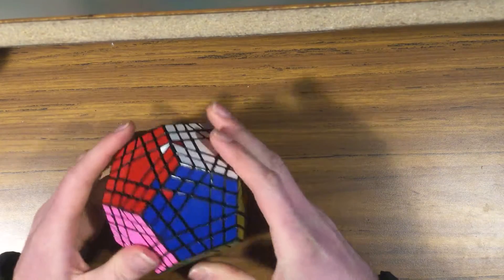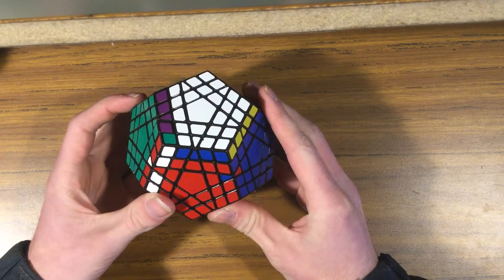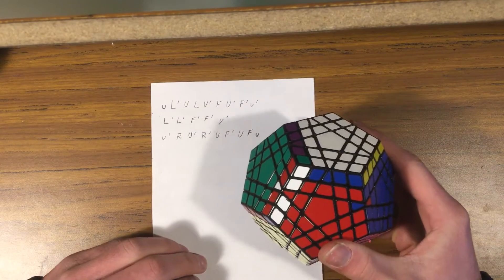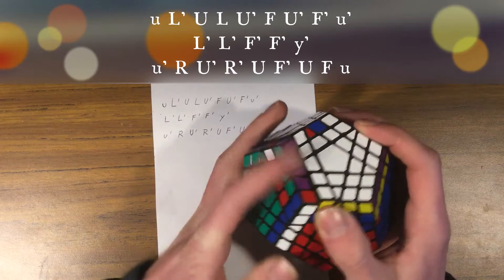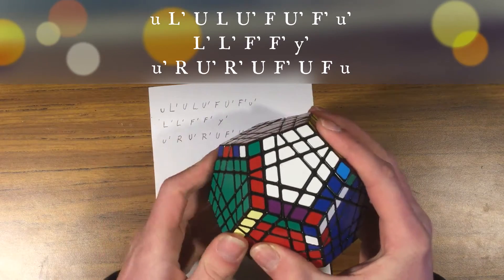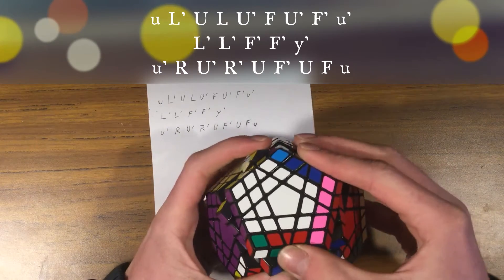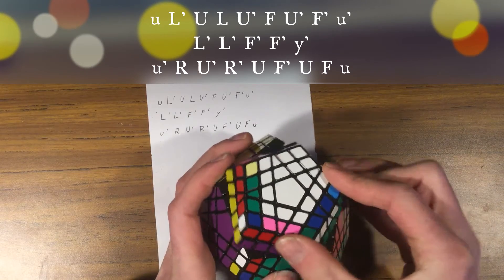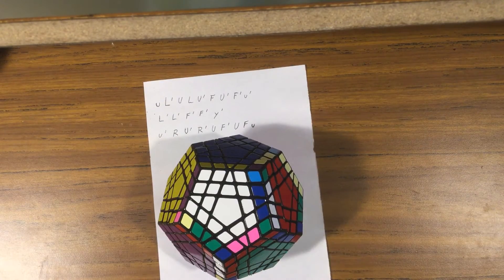An algorithm for Gigaminx parity!?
I am still not calling this parity. I do not consider this parity, but others may... But this algorithm will help solve this "non-parity" issue (as I call it).

As always, I am hoping this helps you progress with Rubik's Cubes!!! Enjoy!